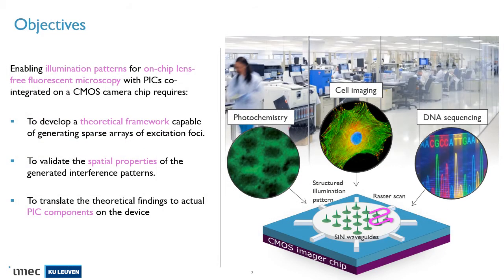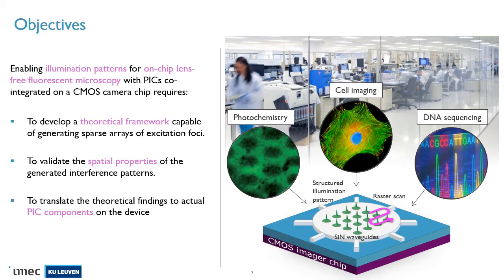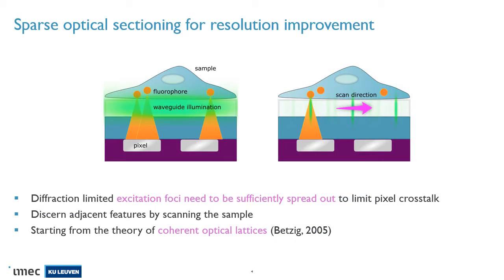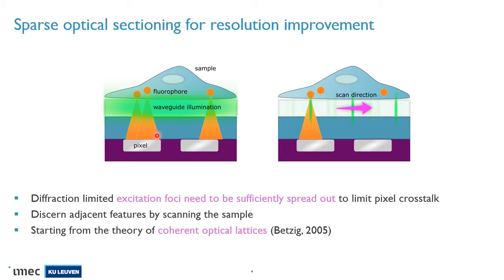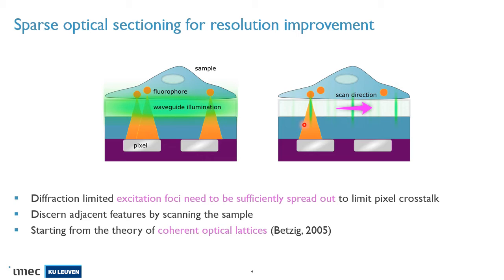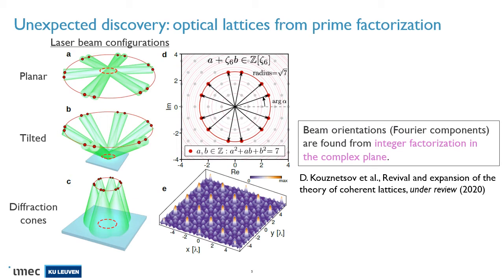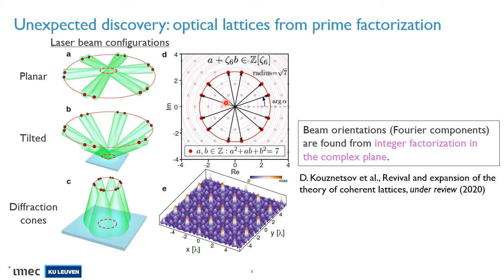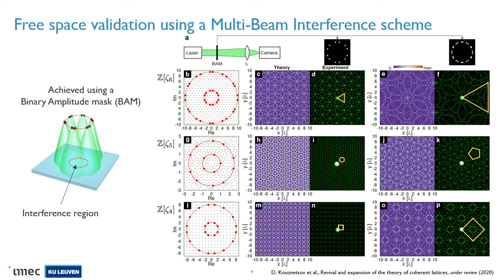Dmitry Kouznetsov ePoster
BIGSS 2020 ePoster
Title: (Quasi-)Periodic Optical Coherent Lattices For Lens-Free Fluorescence Microscopy Using Photonic Integrated Circuits
Author: Dmitry_Kouznetsov